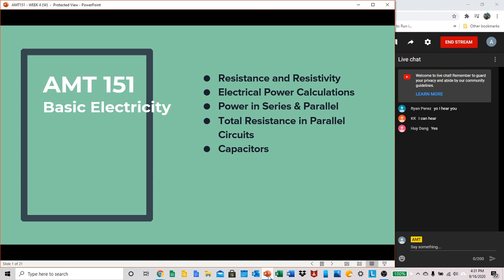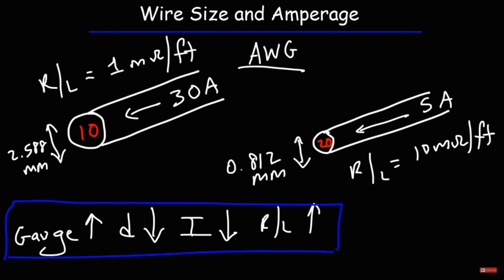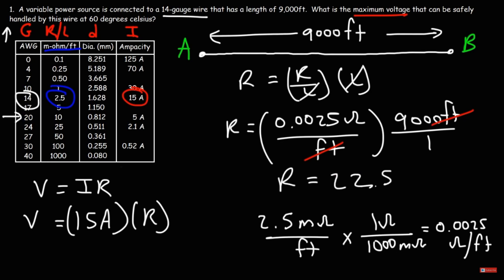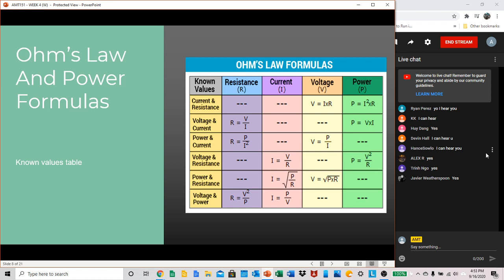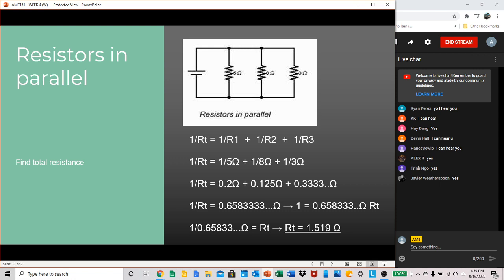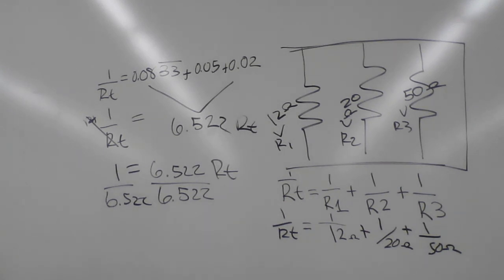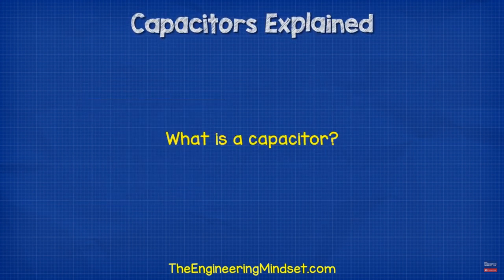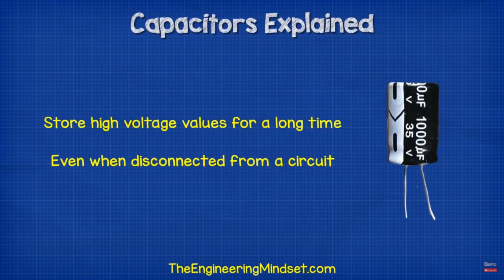AMT 151 - Lecture 9/16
this lecture will be live at 430pm tuesday 16  september